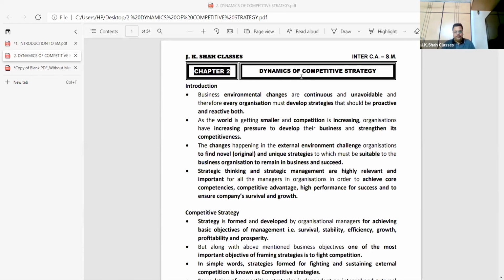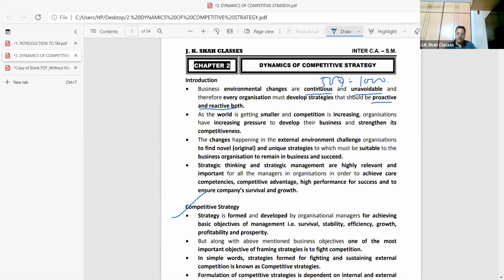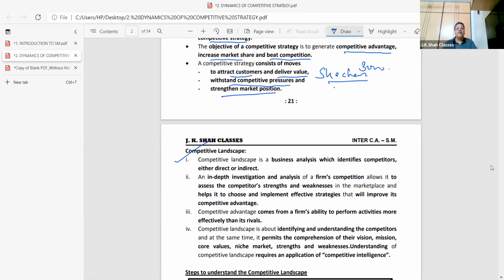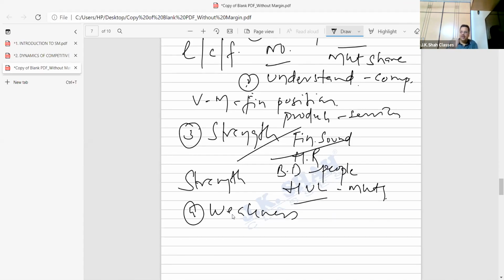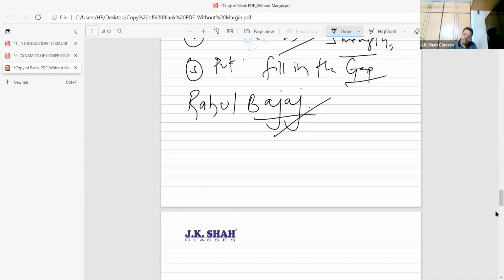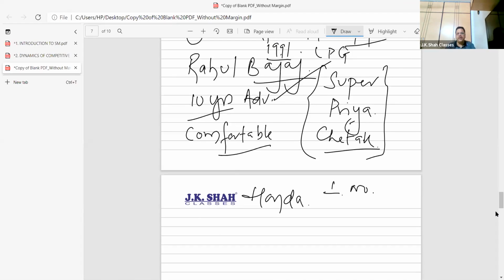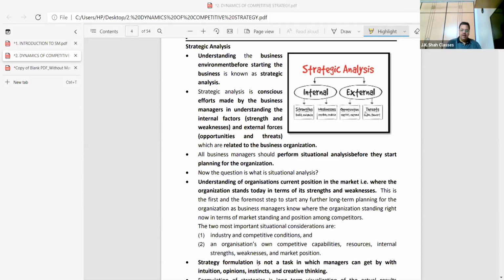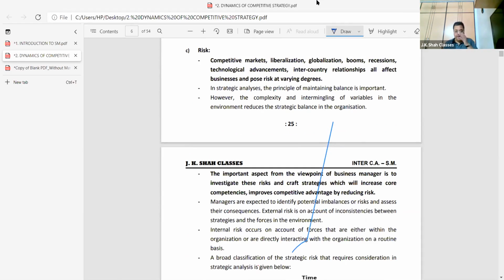Dynamics of Competitive Strategy Lecture 2 01